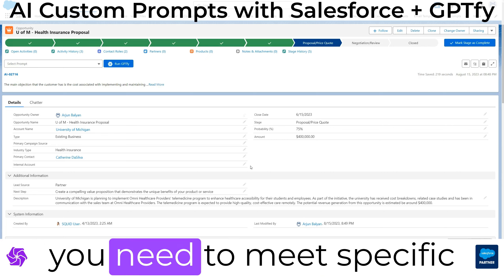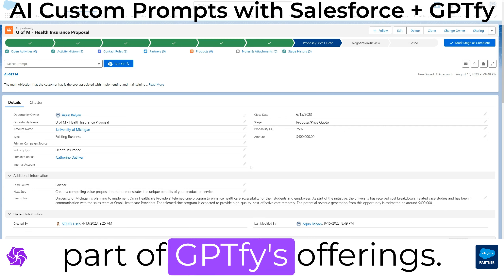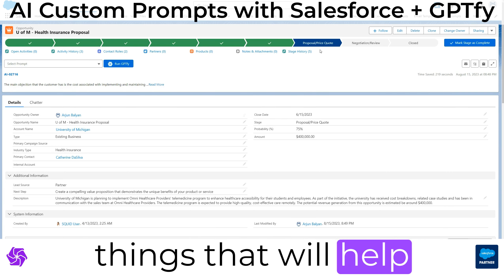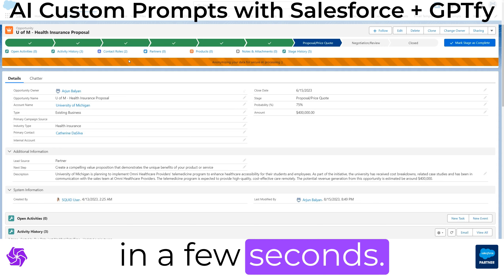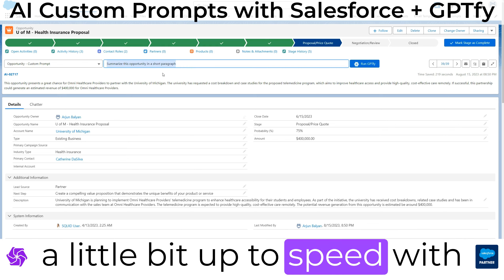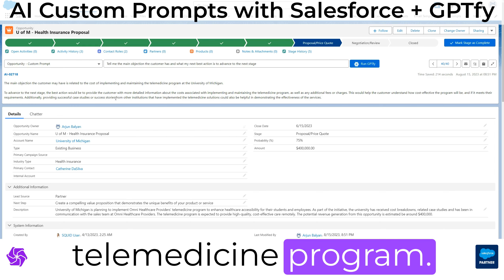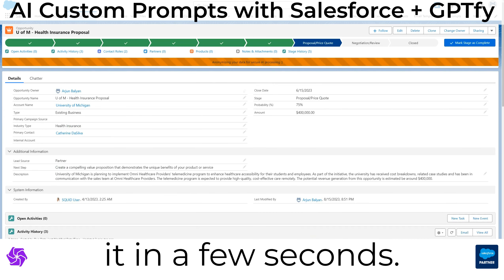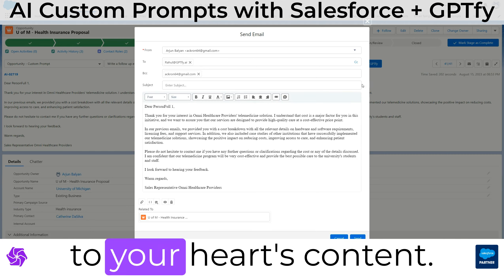How to have AI-custom prompts in Salesforce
What if you could ask any question from AI
On your Salesforce data securely?
Does that grow Sales...$$$

Custom prompts let your Salesforce users.
Ask AI questions in the context of your data
Securely by masking data going to AI

Check out the demo,
And more at GPTfy